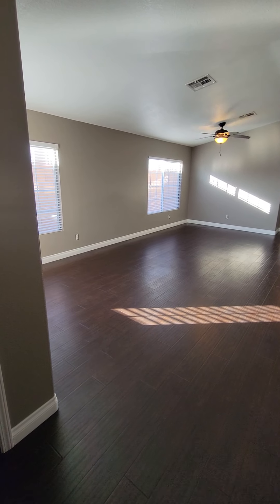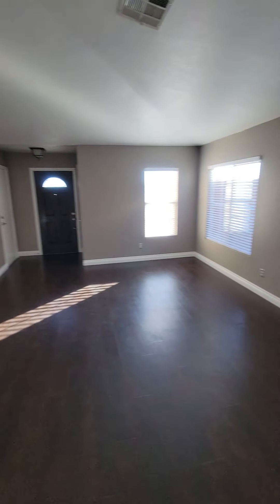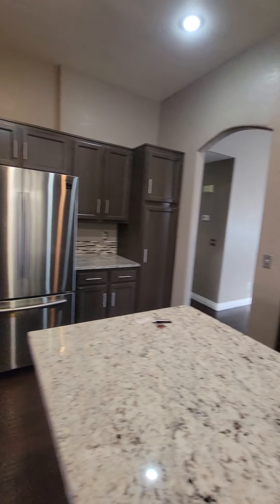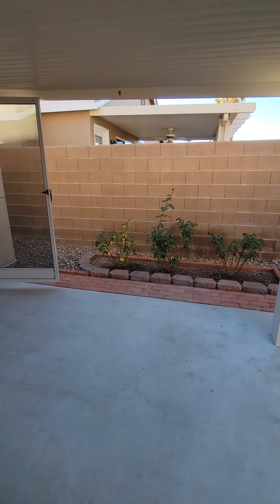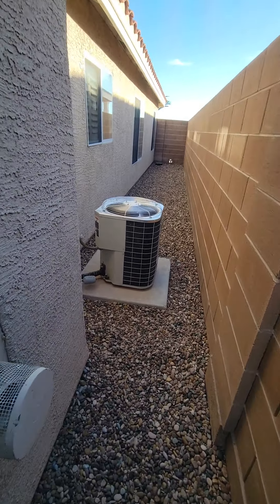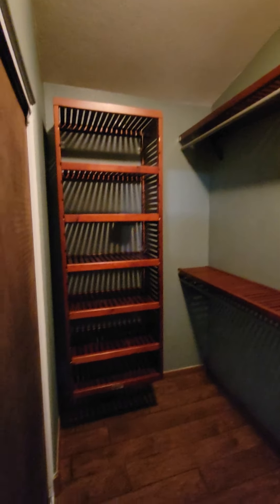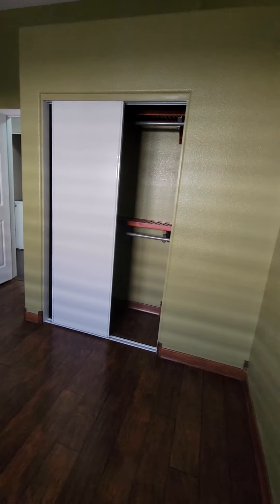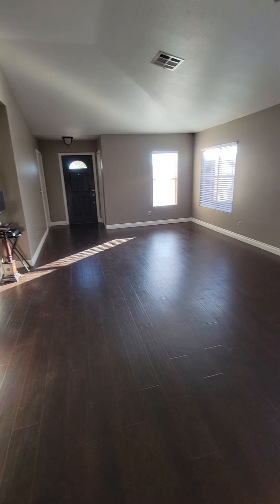Las Vegas properties West Naples drive